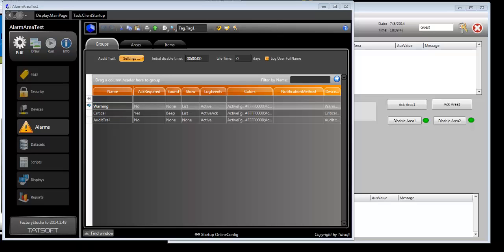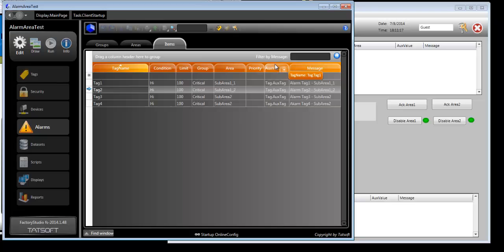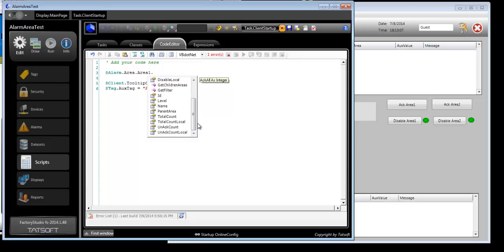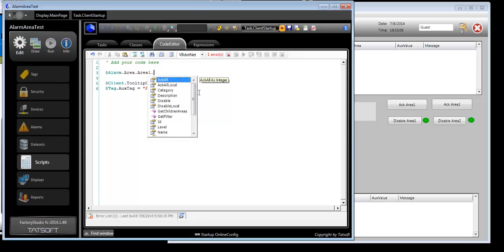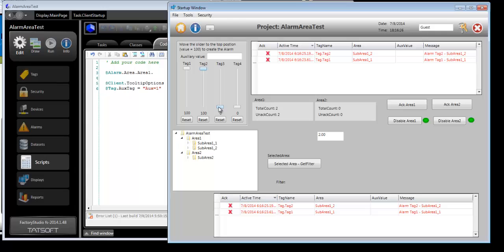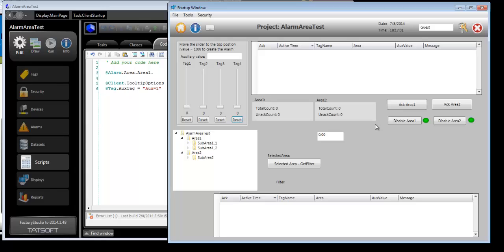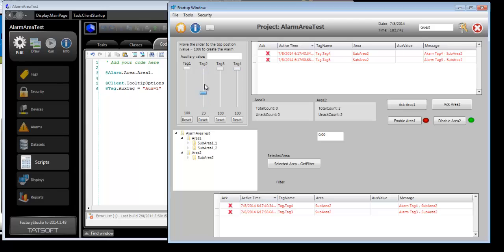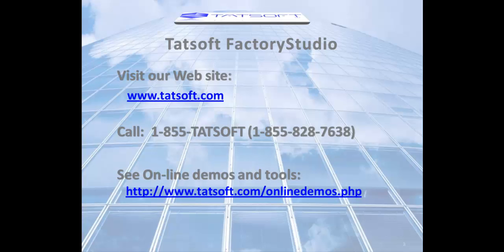Tatsoft Factorystudio: Logical Alarm Areas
Overview of working with logical Alarm Areas in FactoryStudio.